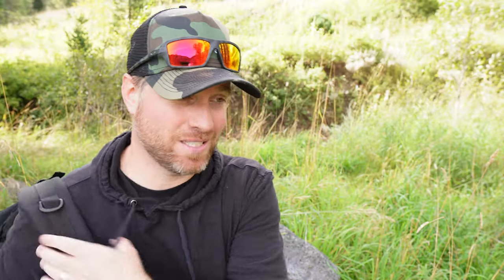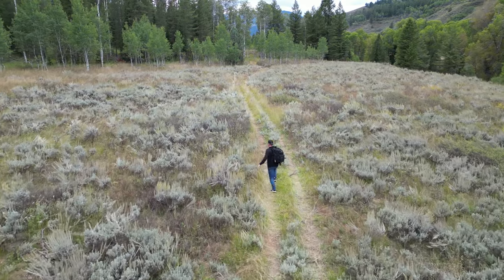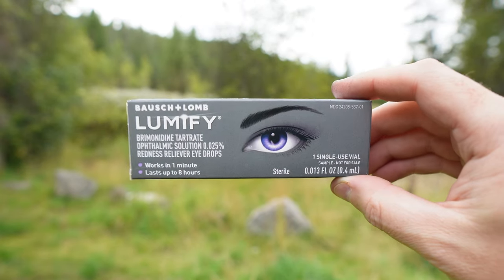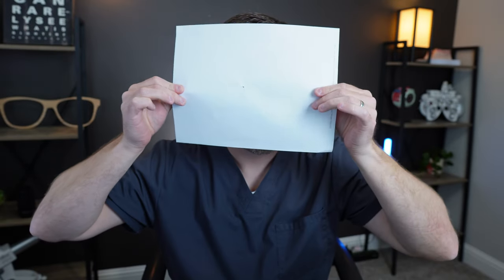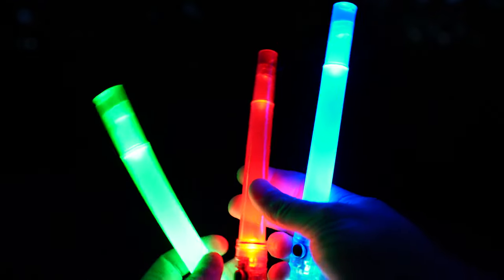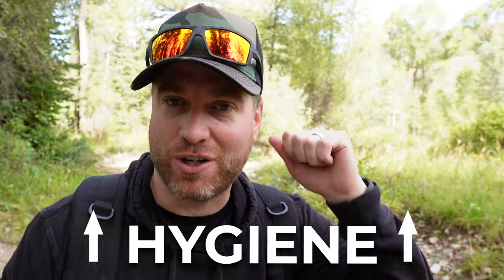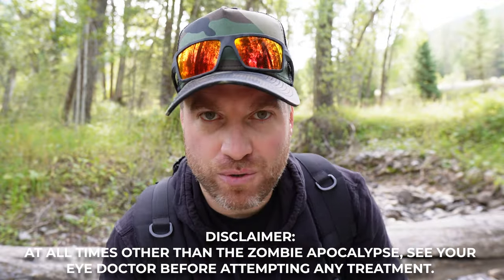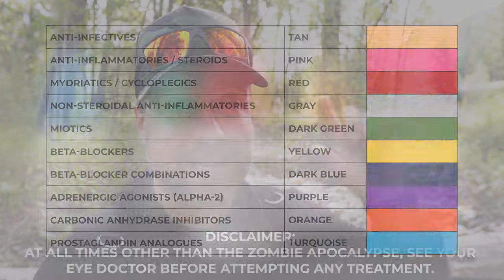How To Keep Your Eyes Healthy During The Zombie Apocalypse!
If you ever find yourself a survivor during the zombie apocalypse, don't forget to keep your eyes as healthy as possible.  The tips in this video will be your ultimate guide to keep your eyes healthy... and could save your vision, and your life!

ZOMBIE APOCALYPSE EYE GEAR

-Protection
Polarized Sunglasses
Safety Glasses (anti-fog)
Medical Gloves

-For Foreign Bodies
Eye Wash Cup
Eye Wash
LED Makeup Mirror

-Red and Dry Eyes
Preservative Free Artificial Tears
Eyelid cleansing wipe (Hylawipe)

Contact Lens Solution
Contact Lens Cases
Eye Patch
Reading Glasses

-Seeing In The Dark
Red Glow Sticks
Head Lamp with red light

A lot of people don't realize that viruses can be found in and transmitted by our tears in our eyes.  It may just be possible to be turned into a zombie just from getting spit in our eyes.  For this reason... keeping the eyes healthy and protected may just be the most important thing you can do during an apocalypse.  In this ultimate guide we will go over the biggest tips to keep your eyes healthy, white, and seeing clear.  This all includes:

🕒TIMESTAMPS🕒
0:00 Tip 1 - wear eye protection
0:42 Foreign Body In Eye
2:03 Red Eyes
3:09 Clear Vision
4:28 How to see in the dark
5:23 Wearing Contacts
7:15 Eye Infections

Over-The-Counter Reading Glasses General Rule (works after distance vision is fully corrected):
40-44: +0.75-+1.00
45-49: +1.00-+1.50
50-54: +1.50-+2.00
55-59: +2.00-+2.25
60+:    +2.25-+2.50